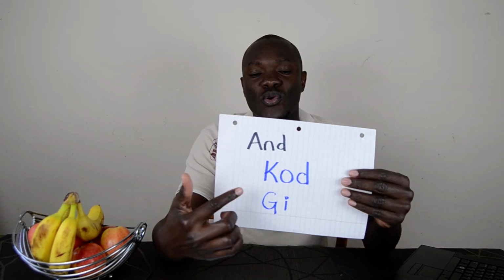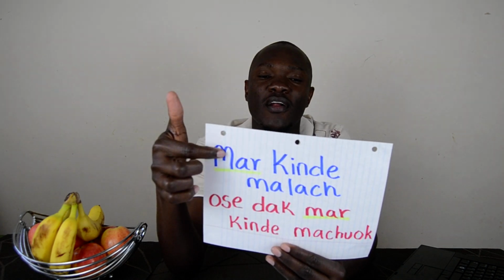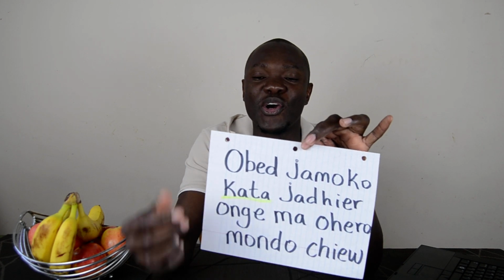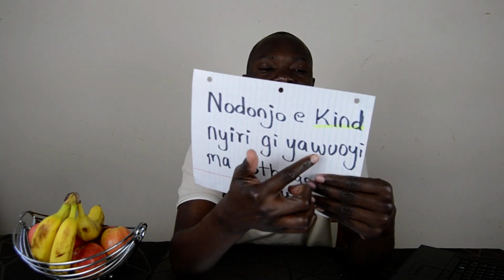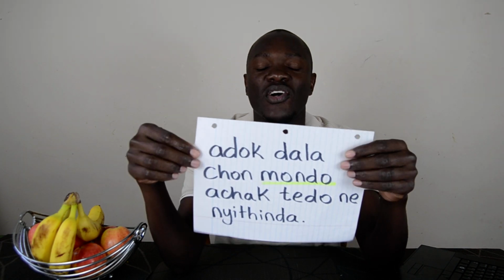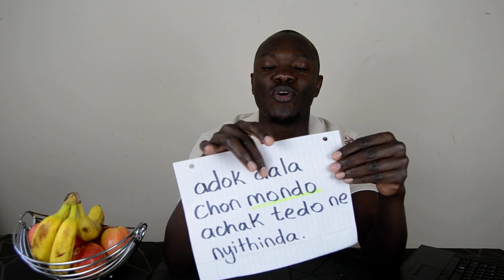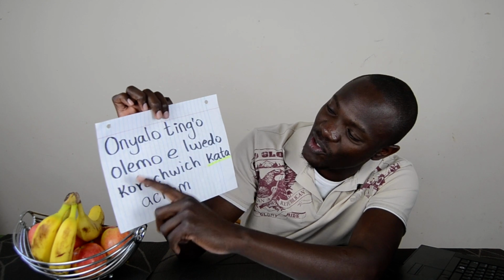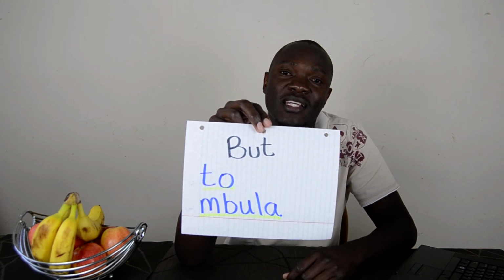EP40 Luo Conjunctions Connecting sentences in Dholuo Luo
This video explains how we can loosely translate the English conjunctions into Luo. You will notice that some are a repetition of others but that's how language was developed. All the same, we hope you enjoy!